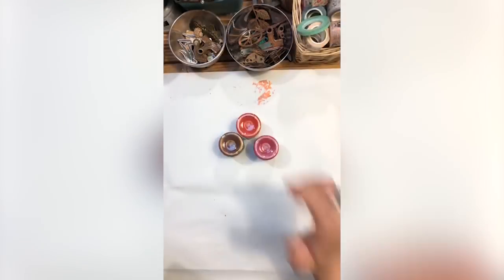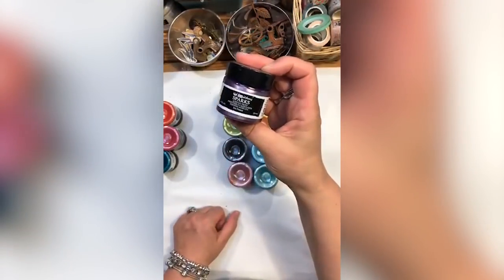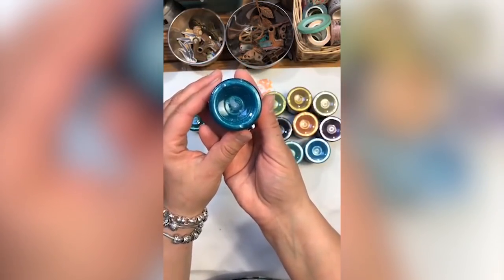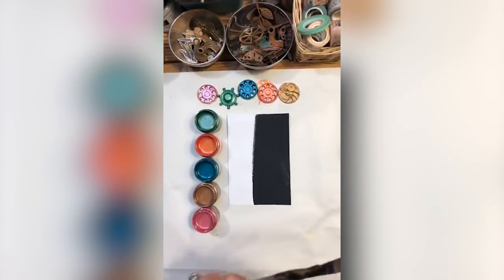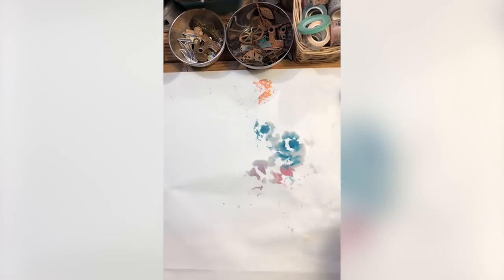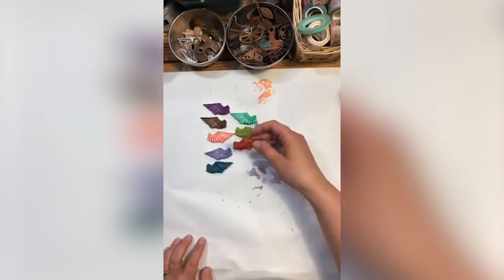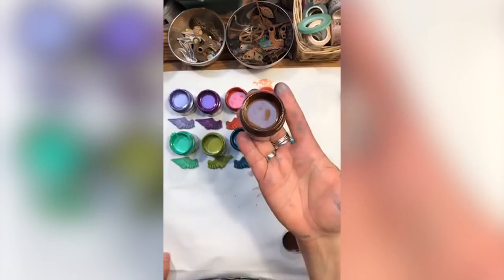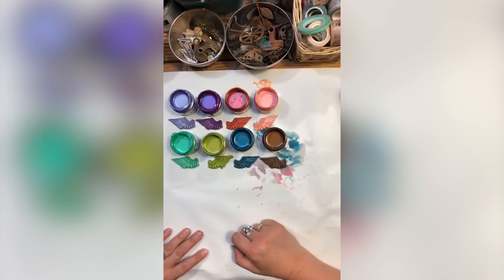Mixed Media Minutes with Finnabair - New Sparks and Metallique Paints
Presenting:
Art Alchemy - Métallique Acrylic Paints
Art Alchemy - Sparks Acrylic Paints
Colours from Summer 2019 release